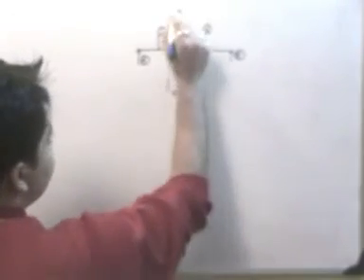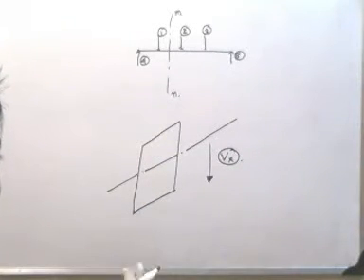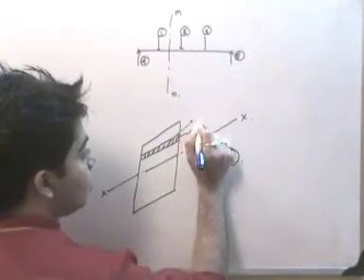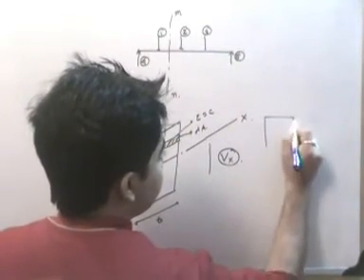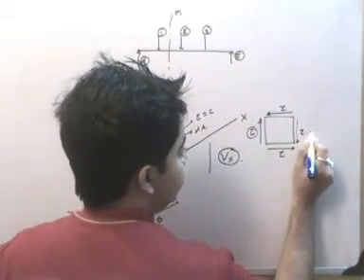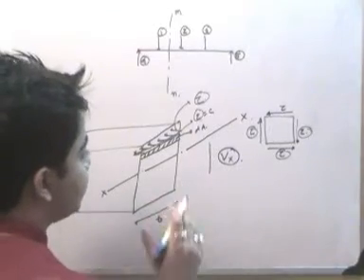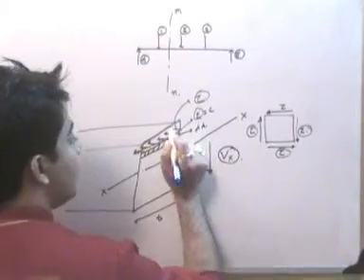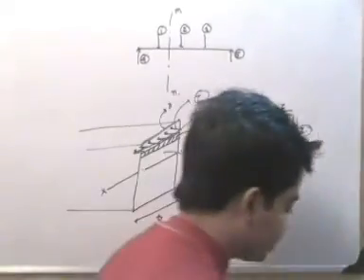shear stress-1.mpg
this video gives the concept of shear stresses developed at the cross section of the beam